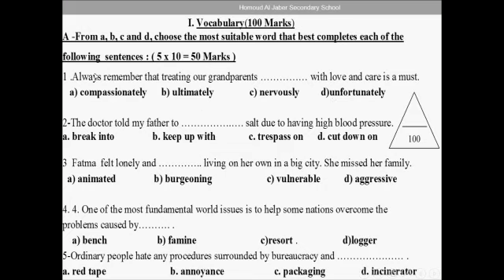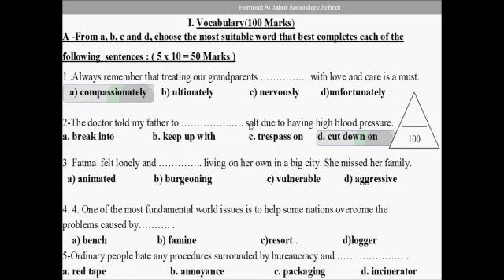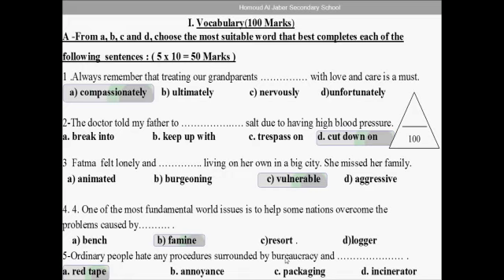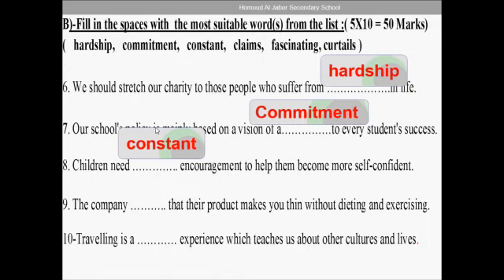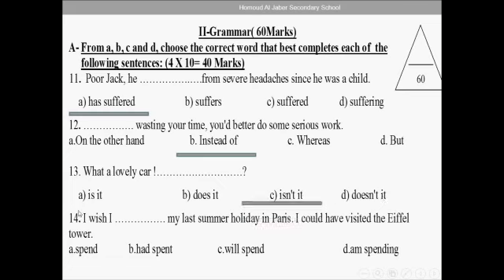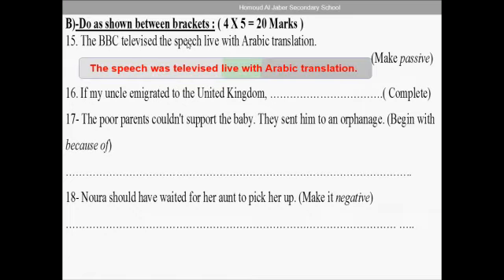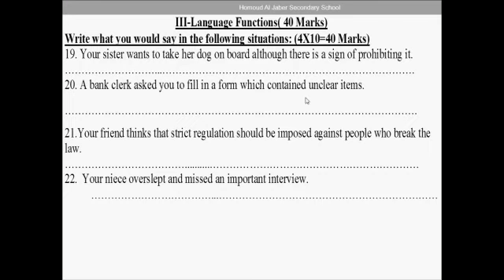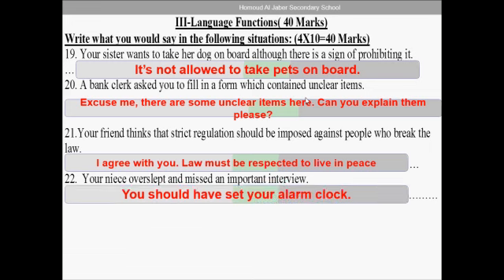مراجعة اللغة الإنجليزية للصف الثاني عشر - الفترة الأولى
مراجعة اللغة الإنجليزية لطلاب الصف الثاني عشر (الأدبي والعلمي) - تقديم رئيس القسم أ. محمد فرج تحت رعاية المربي الفاضل أ.أحمد سعد العازمي مدير ثانوية حمود الجابر الصباح.